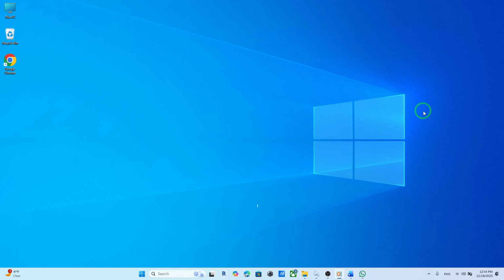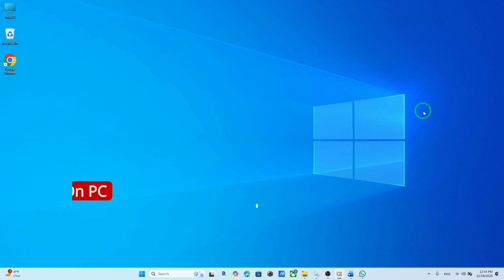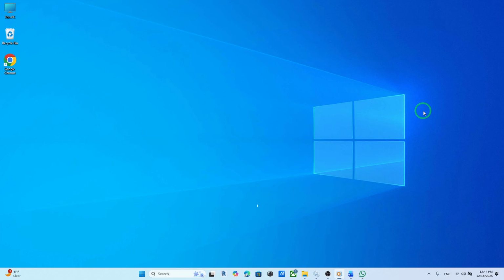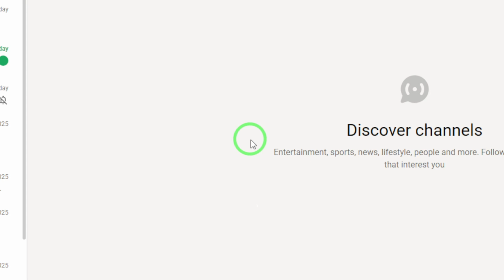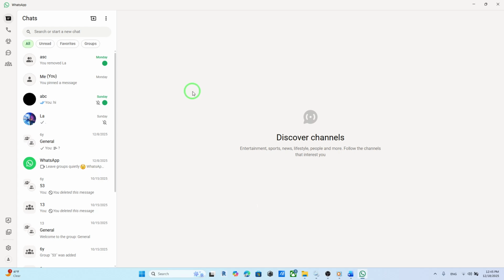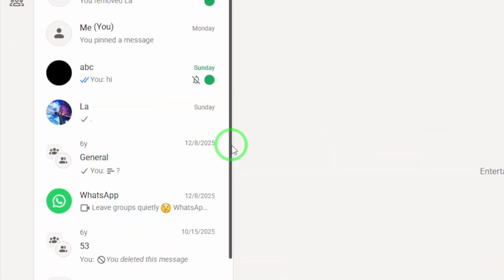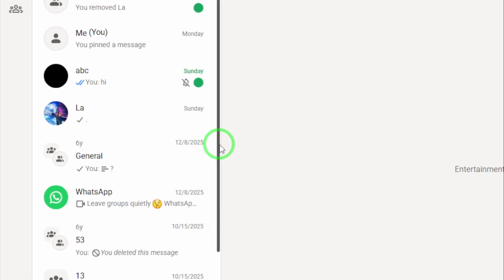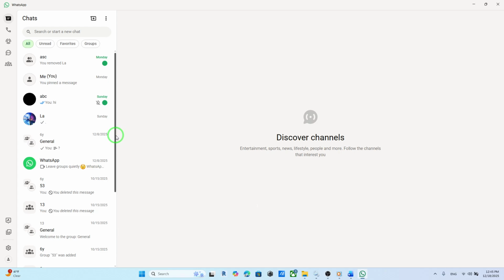How To Unmute A Chat On WhatsApp App On PC (New Update)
Learn how to unmute a chat on WhatsApp for PC with this quick and easy guide. This video explains the latest update and shows you exactly where to find the unmute option in just a few clicks.

Follow these steps:

1. Open WhatsApp app

2. Find the chat you want

3. Right click on it

4. Click on Unmute

This tutorial helps you manage your chats effectively, so you never miss an important message again. Perfect for both beginners and regular WhatsApp users looking to stay updated with the newest features.-

Chapters:
00:00 Intro
00:12 Soultion
01:05 Outro